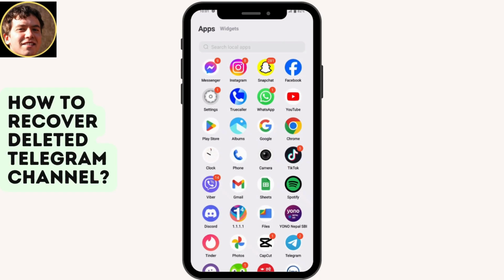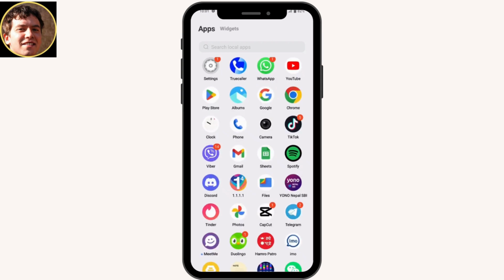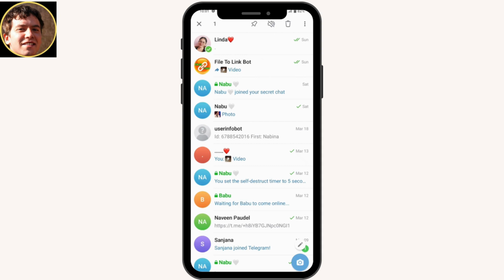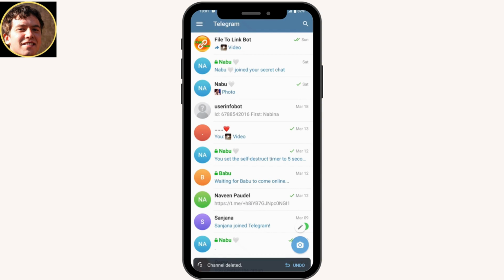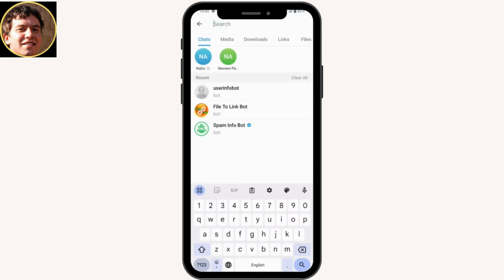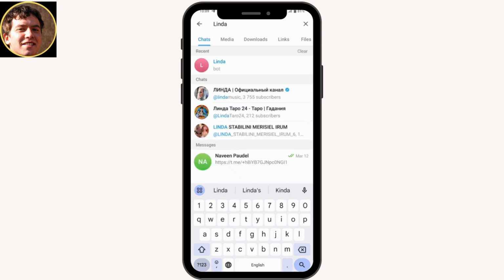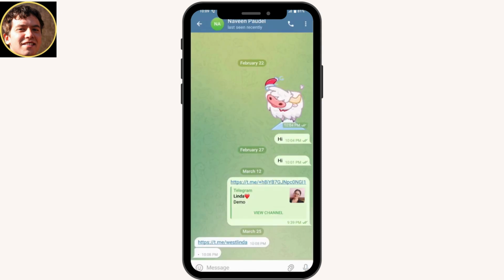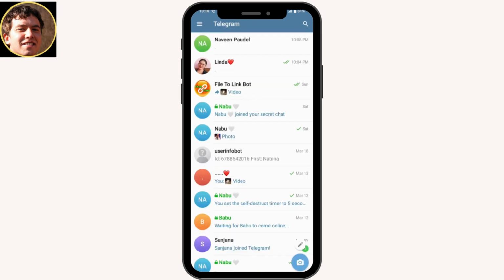How To Recover Deleted Telegram Channel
Accidentally deleted a Telegram channel and need to recover it? NetSavants has got you covered! In our latest tutorial, we'll walk you through the step-by-step process to recover a deleted Telegram channel in 2024.

Whether it's for personal or business use, our guide will help you retrieve your valuable content and regain access to your audience. Don't let a deleted channel hold you back - follow our instructions on NetSavants today!